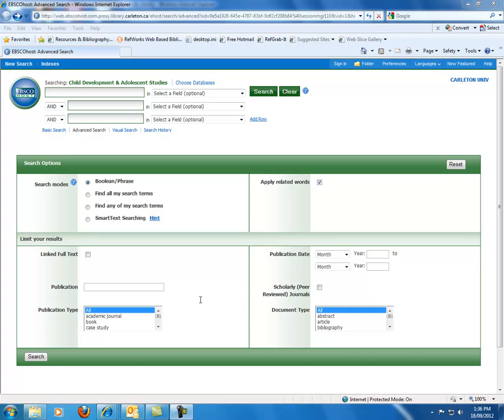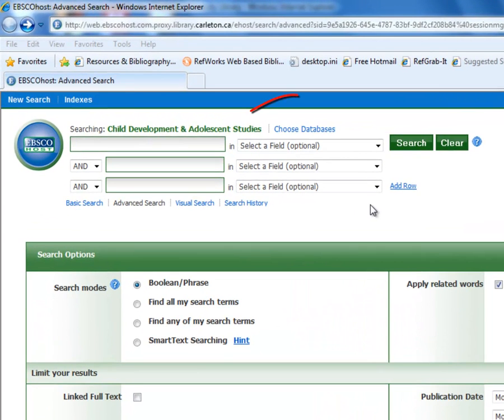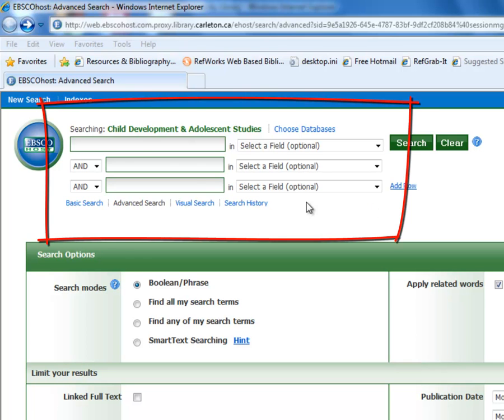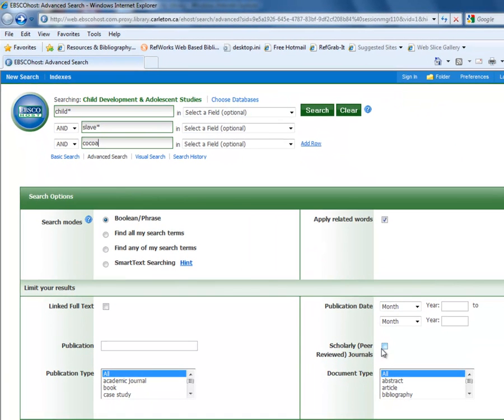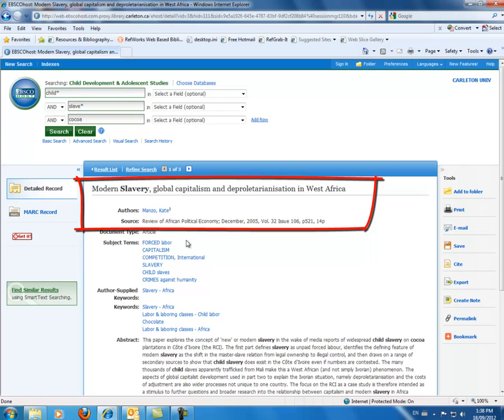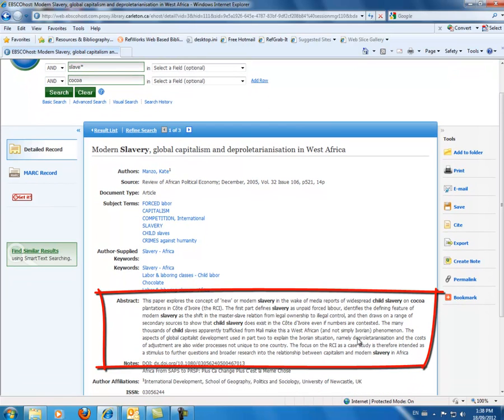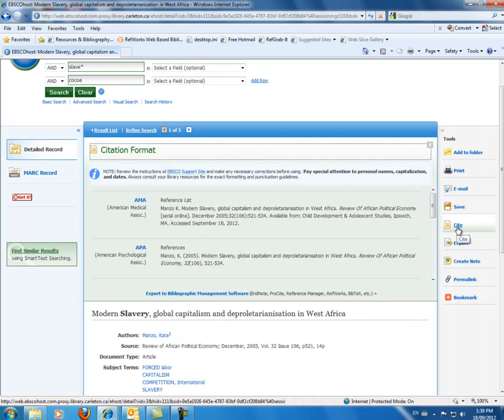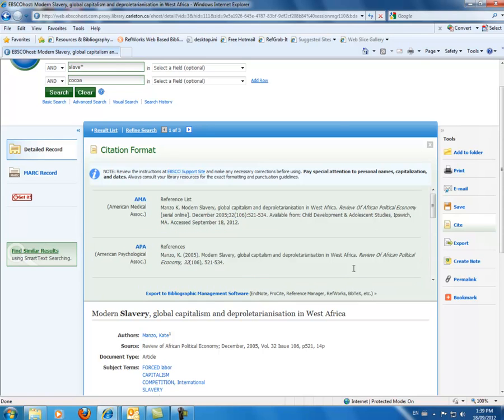Child Development and Adolescent Studies Part 2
Second in a three-part video series on how to find an article in the database Child Development and Adolescent Studies (Carleton University Library)